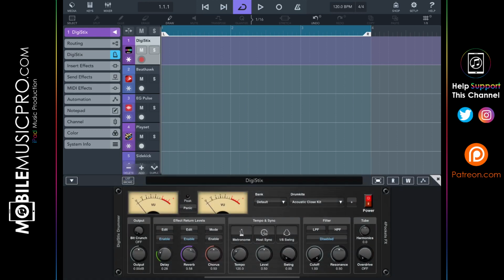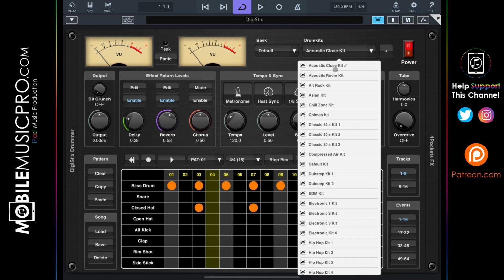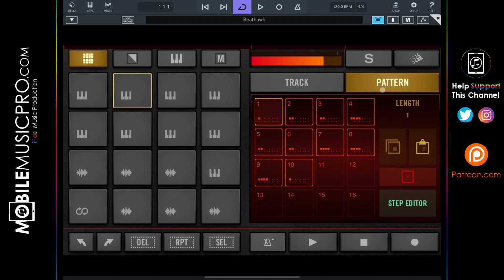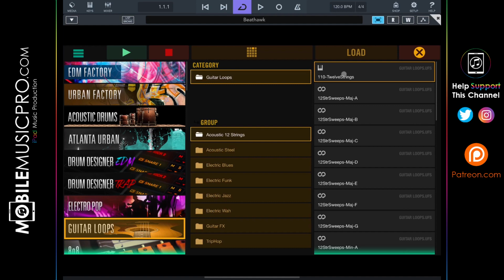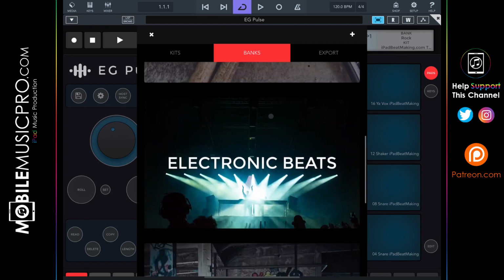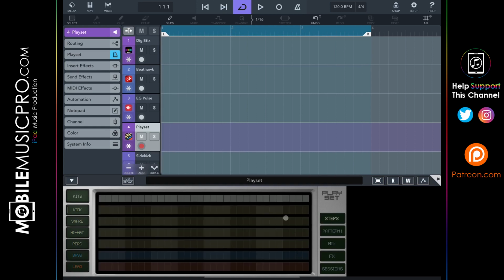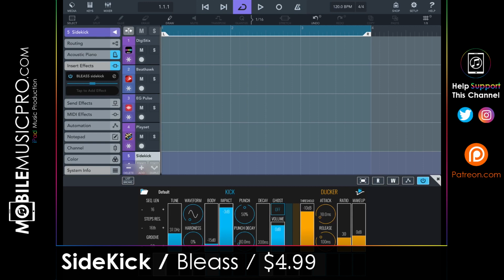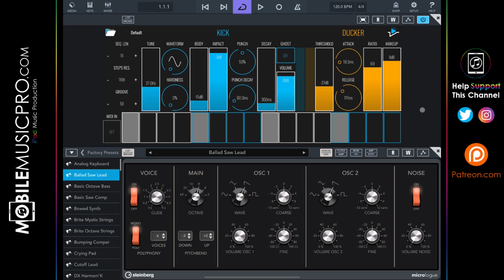Top 5 Best AUv3 Drum Machine Apps with Demos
In this video we’ll be giving you our top 5 picks for the best drum machine plugins that will work in any DAW.

Timestamps:
Intro (0:00)
Preface (1:42)
Digistix (2:57)
Beathawk (7:33)
EG Pulse (12:53)
Playset (16:57)
Sidekick (21:35)
Final Thoughts (25:54)